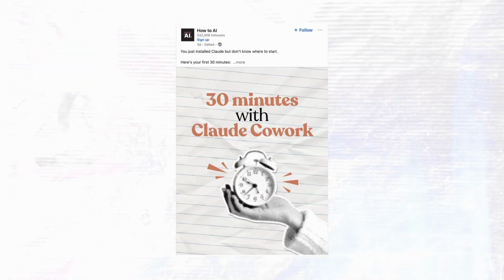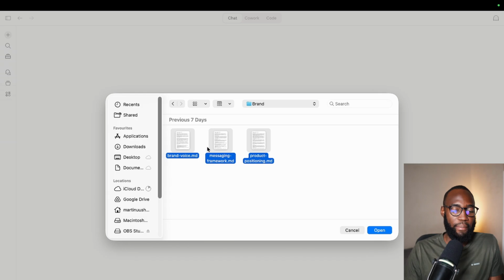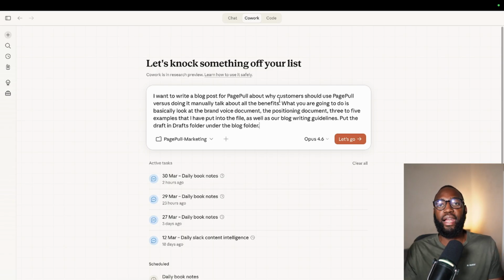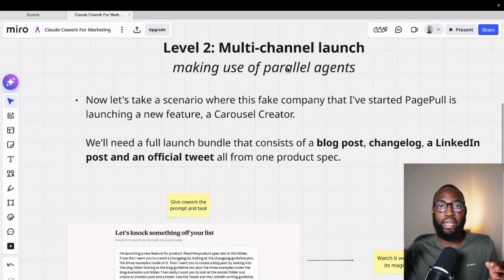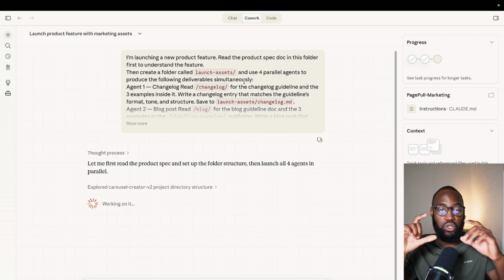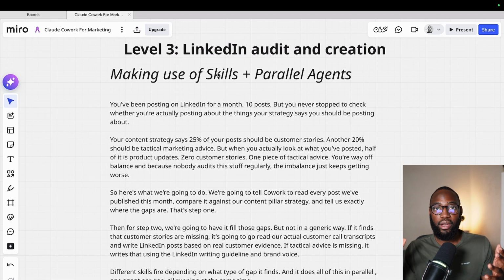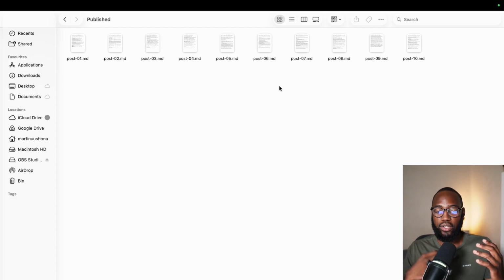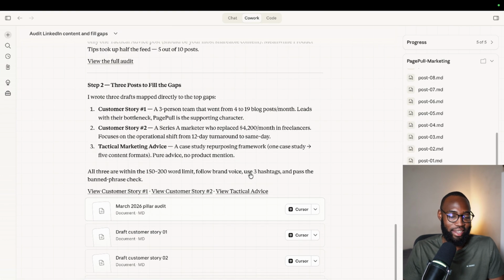How To Use Claude Cowork For Your Marketing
Most marketers use Claude like a chatbot. Open a chat, paste your brand voice doc, get one output, copy it, paste it somewhere else, repeat.

Claude Cowork changes the model entirely. It works in your local file system, reads your brand docs automatically, runs parallel agents on batch tasks, and follows reusable skills that encode your methodology.

In this video, I walk through three levels of Cowork for marketers:

- Level 1 (Easy): Blog post from a positioning doc. One input, one output.
- Level 2 (Intermediate): Multi-channel launch bundle with parallel agents. One prompt, five assets.
- Level 3 (Advanced): Customer Story Factory. Three skills, parallel agents, unstructured data turned into case studies, testimonials, and social proof.